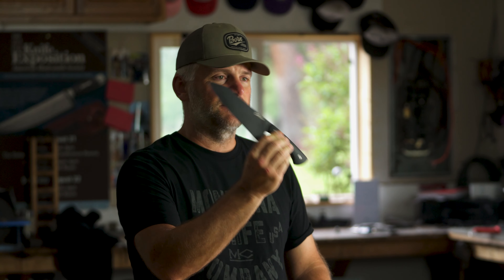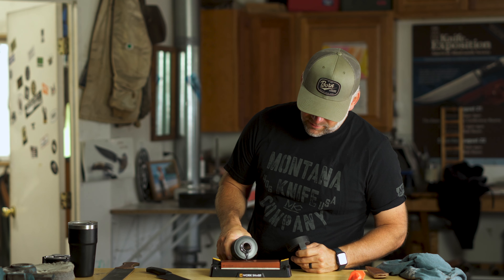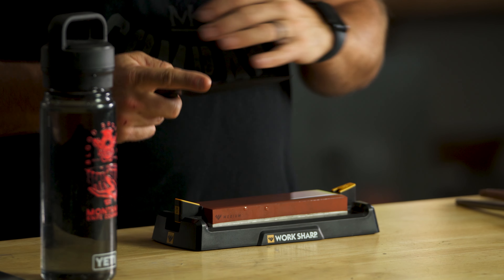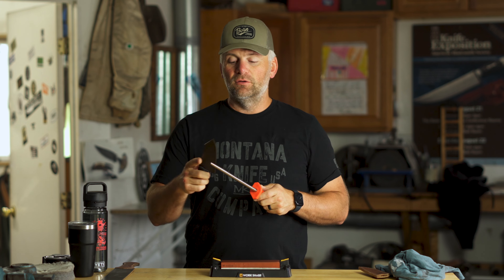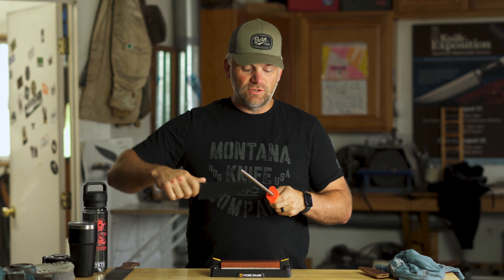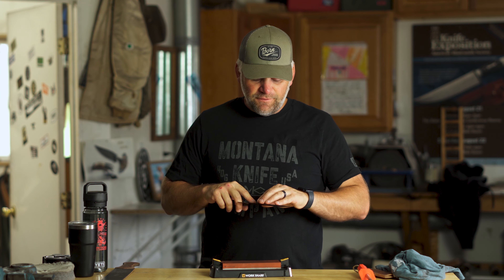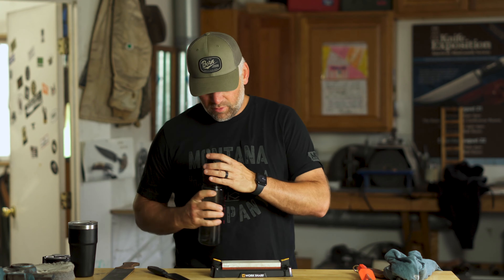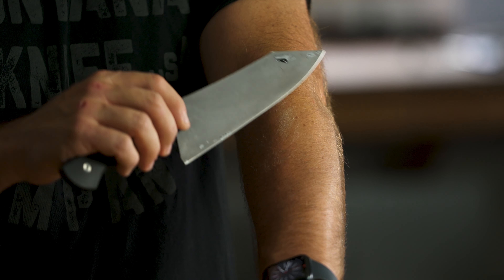How to Sharpen a Kitchen Knife Like a Pro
Keeping your kitchen knives sharp makes slicing, dicing, and chopping much easier and safer.

When I teach kids how to use kitchen knives, I always use a sharp blade rather than a dull one. It can be difficult to slice through an apple or a loaf of bread with a dull knife, which increases the likelihood of accidental cuts.

That’s not to say you should throw your knives away once they lose their razor-like edge. Today, I’ll explain how to sharpen kitchen knives to keep your blades in great shape for even the most challenging culinary tasks. I’ll also share some of the ways I keep my blades sharp in between sharpening sessions.

The Montana Knife Company Culinary Collection

Knife Sharpener Types: How to Choose What’s Right for You

HOW TO SHARPEN A KNIFE CORRECTLY WITH JOSH SMITH MASTER BLADESMITH